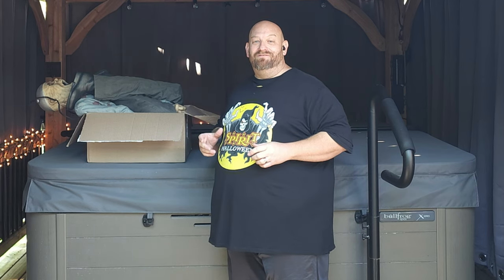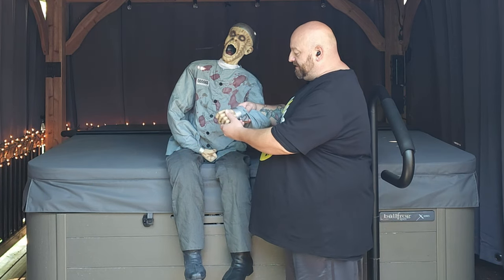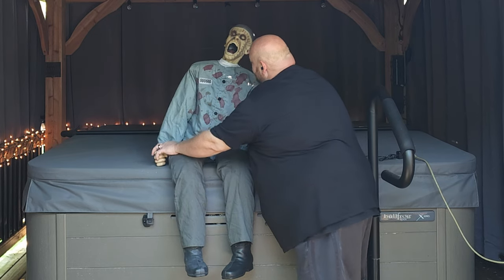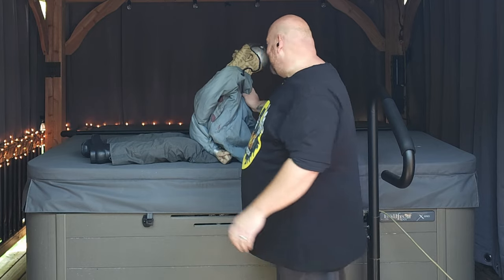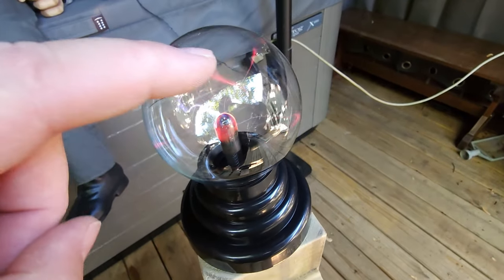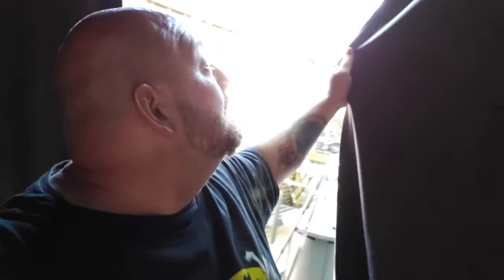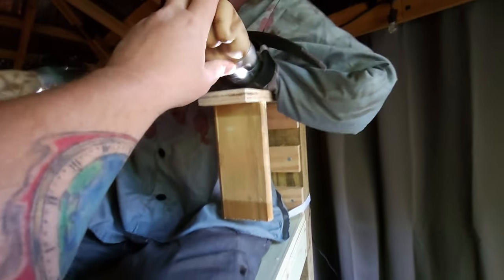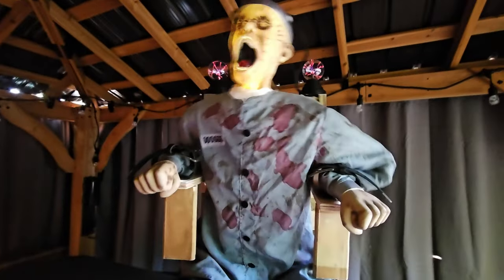SPIRIT HALLOWEEN DEATH ROW ELECTRIC CHAIR ANIMATRONIC 2013